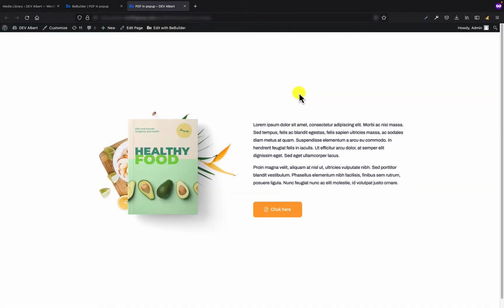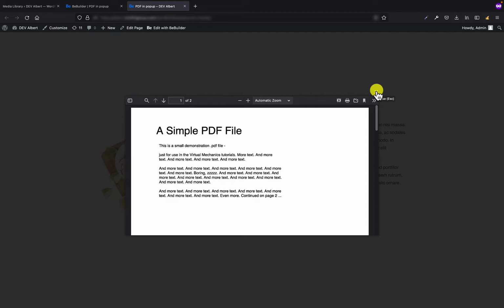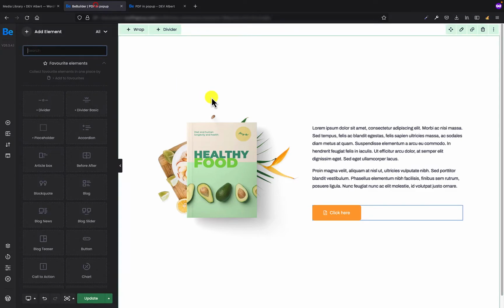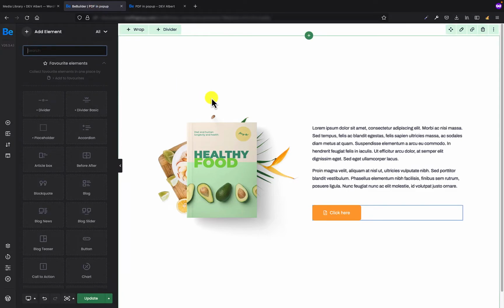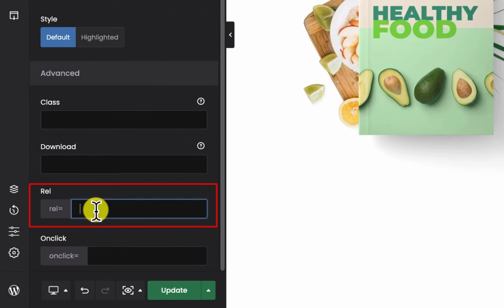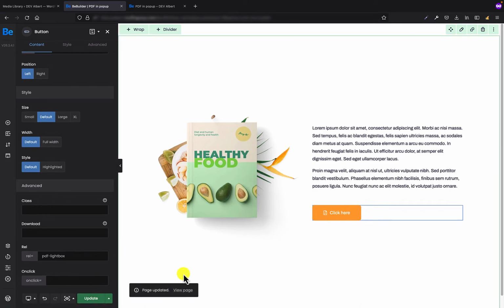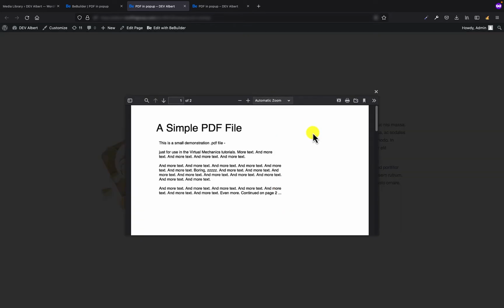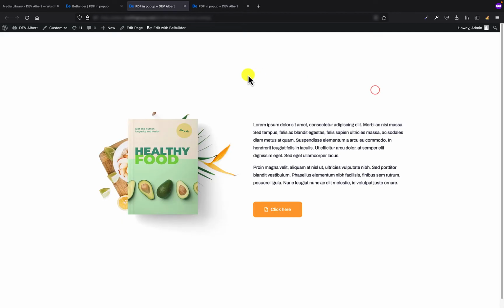How to open PDF file in popup? - #1 Flexbox Website Builder for WordPress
Short video tutorial explaining how to open PDF file in popup, it's that simple and takes less than a few seconds.